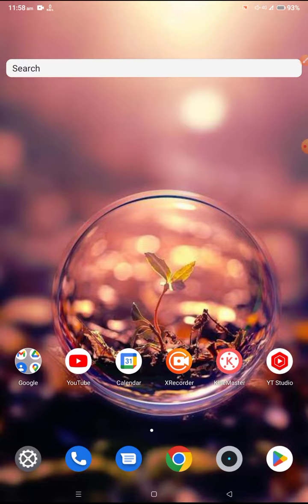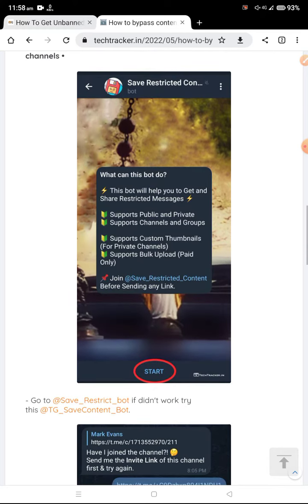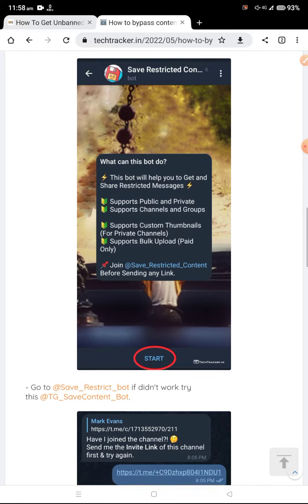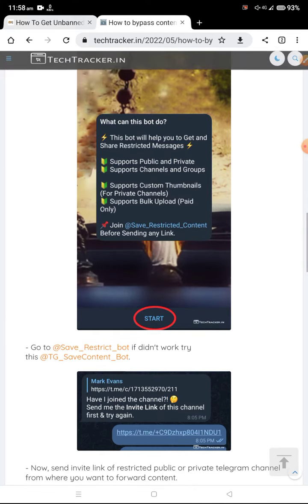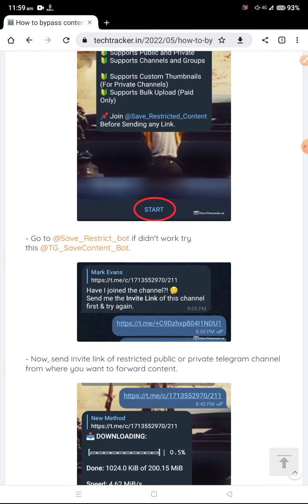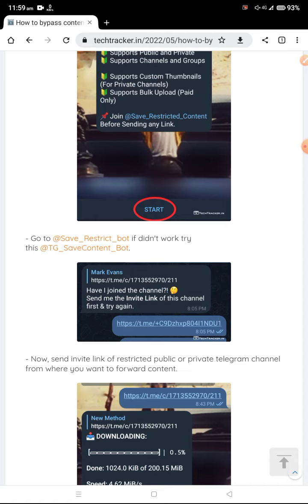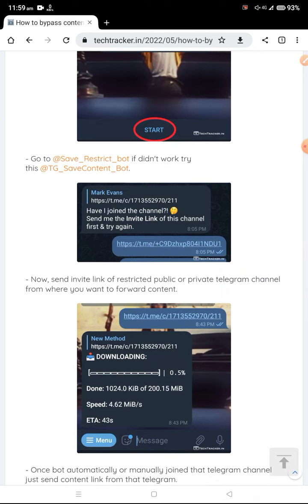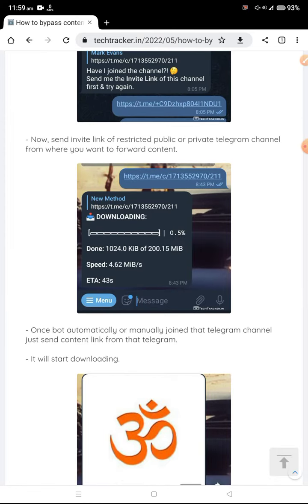How to Forward Restricted Content in Telegram | How To Forward Restricted Telegram channel Video